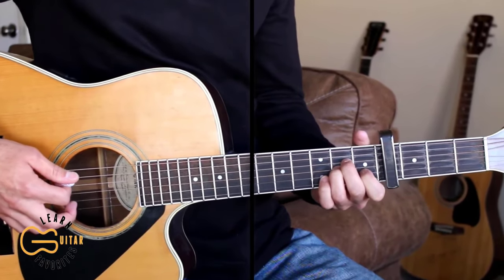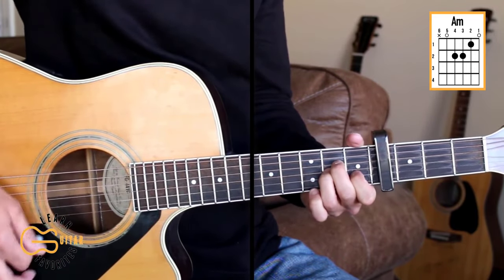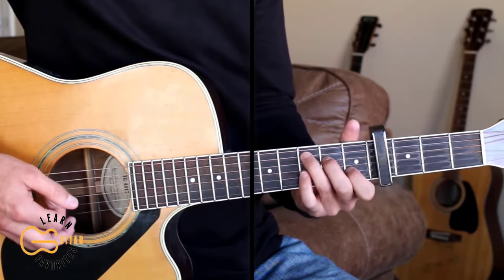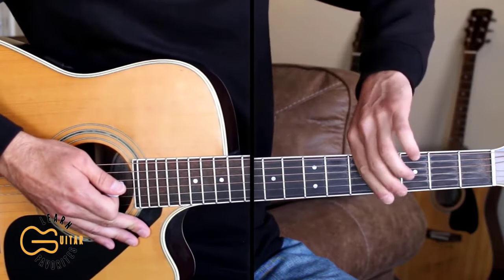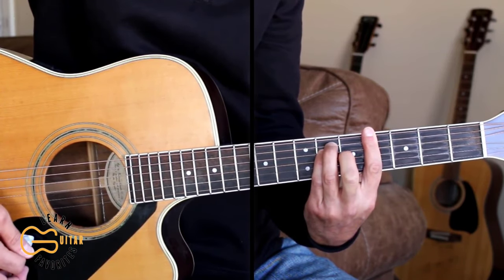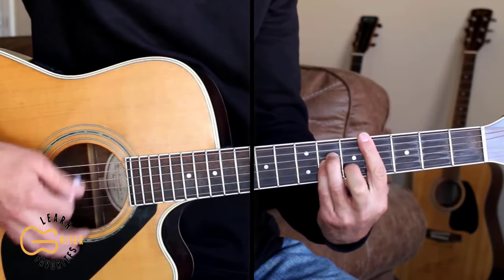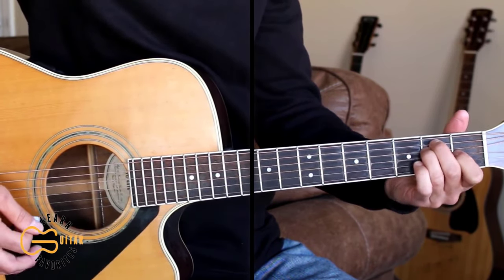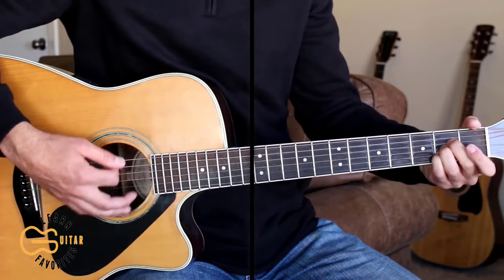Big Iron - Marty Robbins - Guitar Lesson | Tutorial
Check Out The Guitar Gear I Use:
Guitar Chord Chart Poster

This is a guitar tutorial for you to learn how to play the 60's country song Big Iron by Marty Robbins.  Today in this video guitar lesson, I'm going to teach you how to play the chords and strumming pattern to Big Iron on acoustic guitar. This channel is a place for beginners, intermediate and advanced players to learn how to play your favorite hit country songs by many different country artists.
CAPO: 4th FRET
CHORDS: Am/C/E/F
STRUMMING: DDDUDU

❤THANK YOU TO MY PATRONS! Euan, Mackenzie, Angel, Randy, Ryan, Wendell, Jared, Seth, Brandi, Edward, Caleb, Chris, William, TJ, Shawn, Joey!!! ~ Thank you so much!